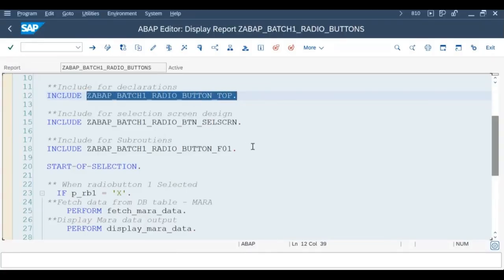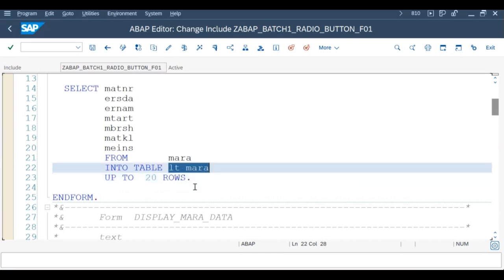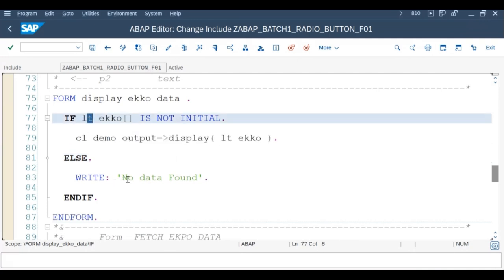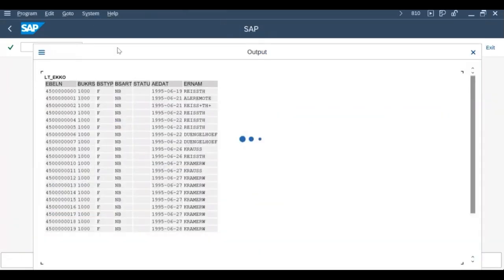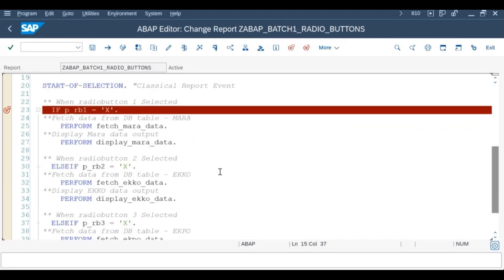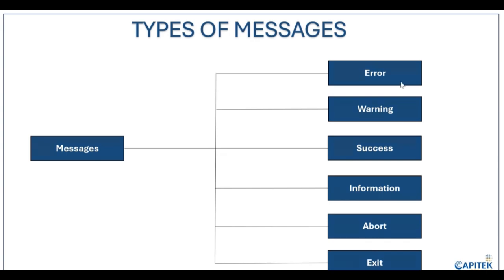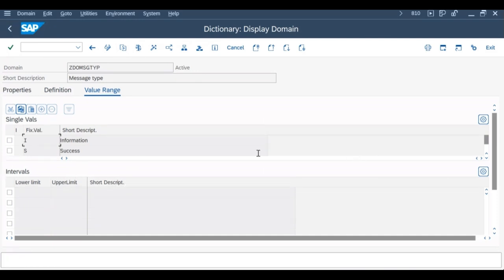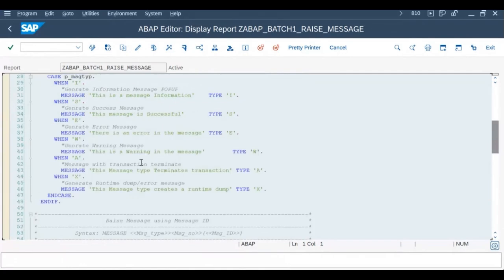SAP ABAP-Batch_1-Class_8-Radio Buttons & Message Class with Messages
🔥 Class-8 is now live! Dive deeper into SAP ABAP Radio Buttons for dynamic selections and learn how to create and manage Messages using the Message Class for clean, user-friendly feedback! 🚀

💬 Comment for the full course content and more details!